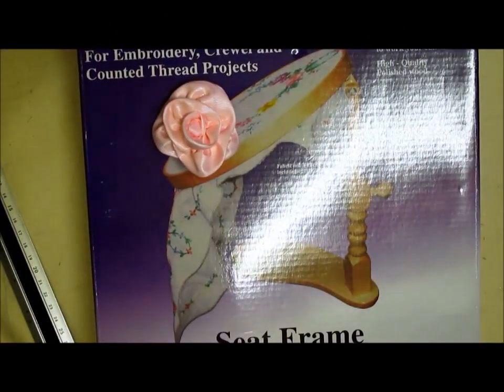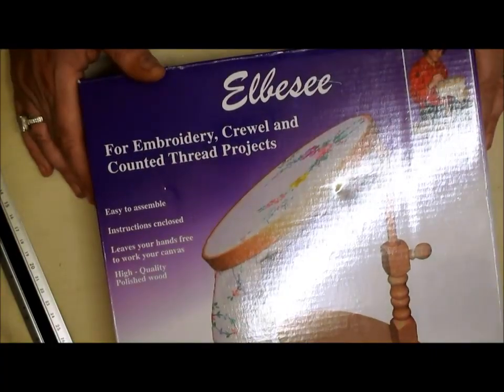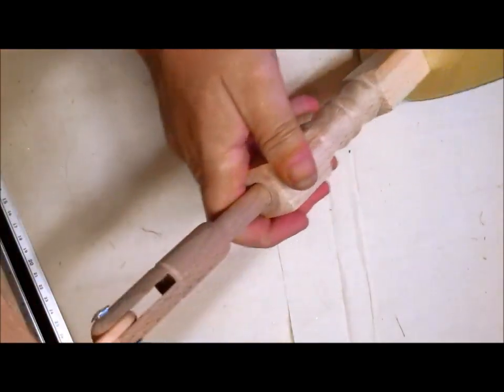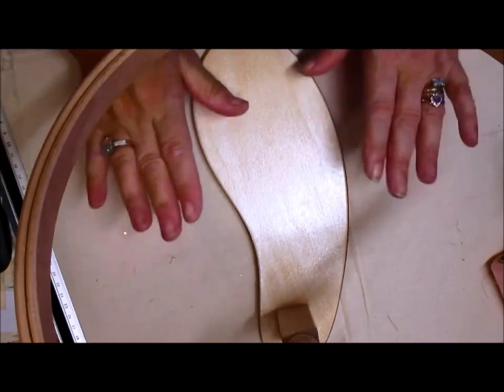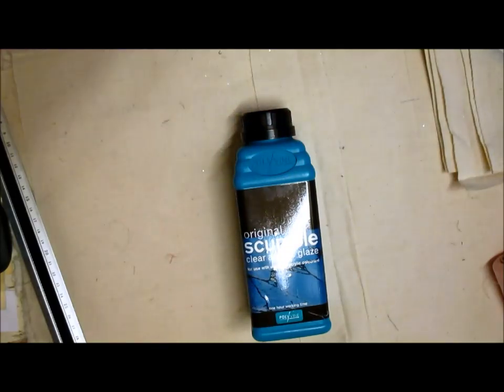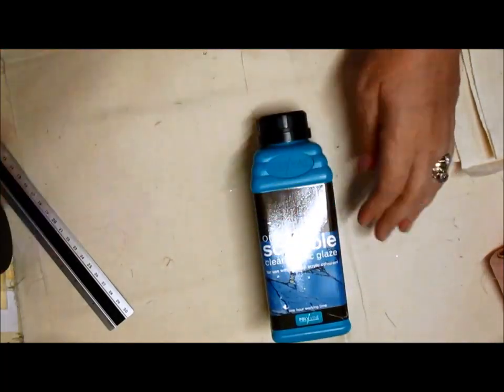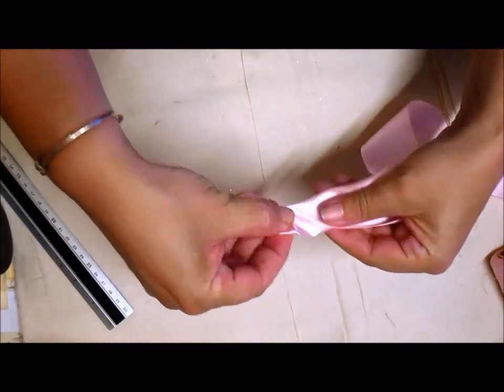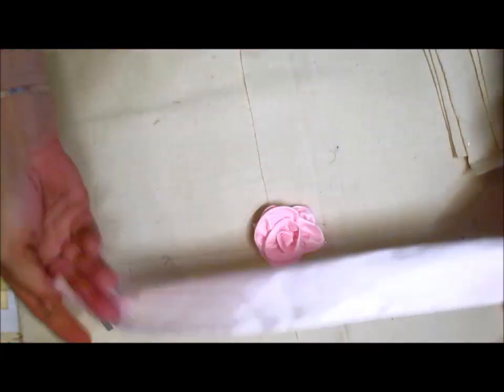Embroidery Stand & Acrylic Glaze - jennings644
Two great products to work with :)